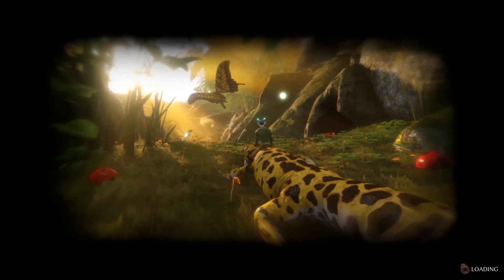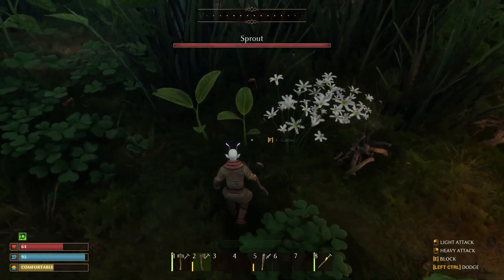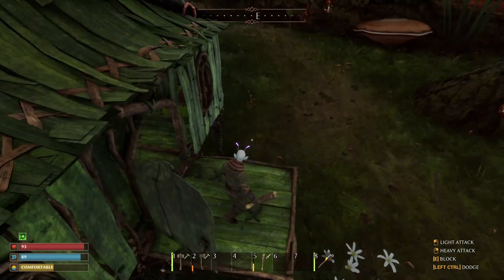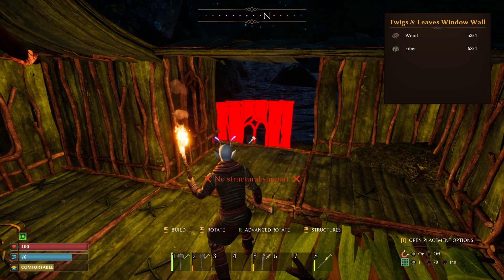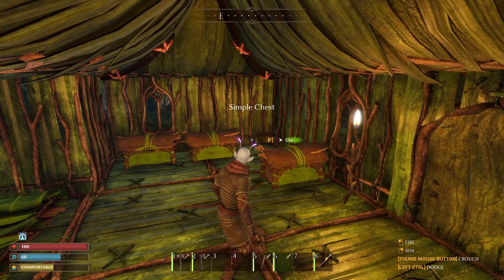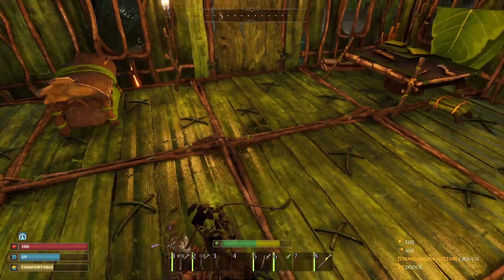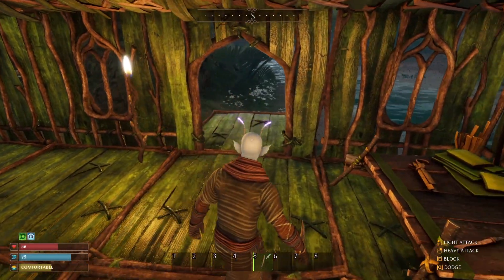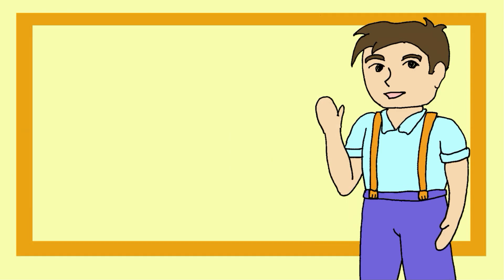Building, Exploring and a really big mistake! Smalland: Survive the Wild Part 3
Smalland: Survive the Wild is a survival game with crafting and building mechanics, NPCs, quests and world lore. Marco encounters the games first hostile creatures.